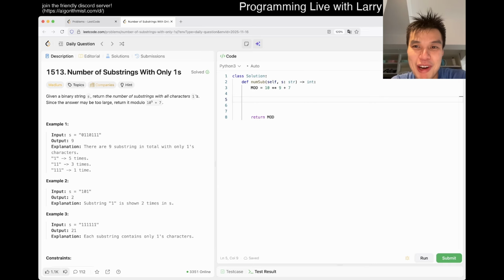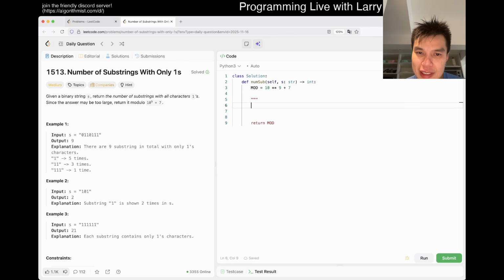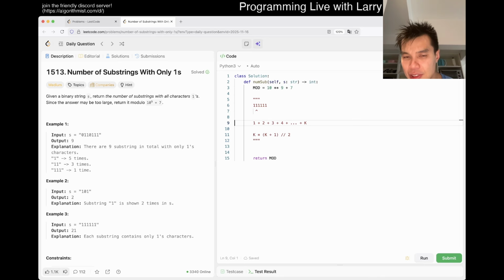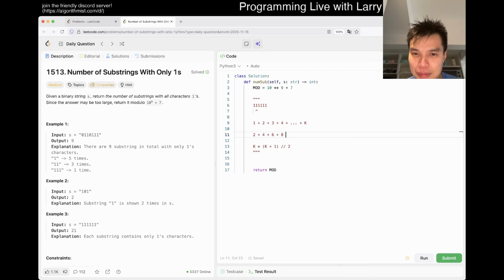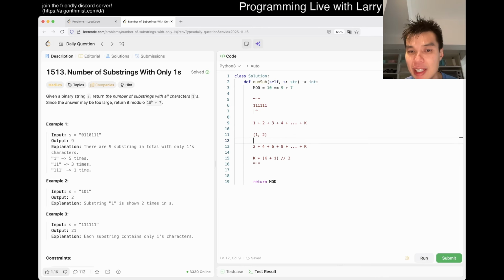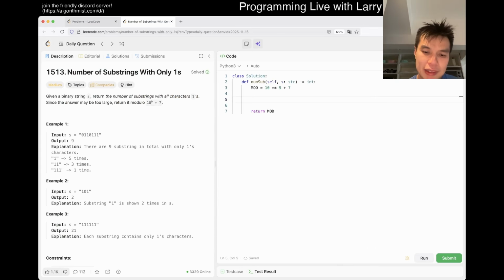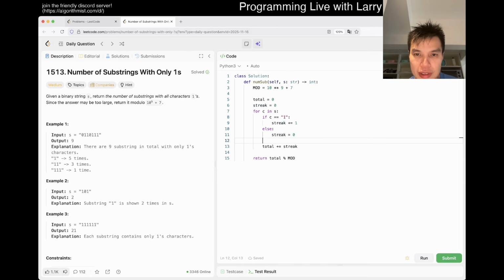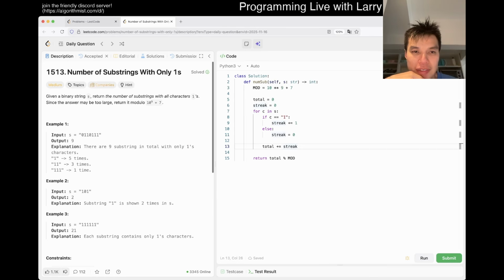Daily Leetcode #2056: Nov 16, 2025 - 1513. Number of Substrings With Only 1s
Artist: : Aventure